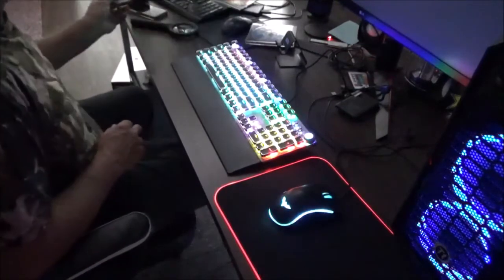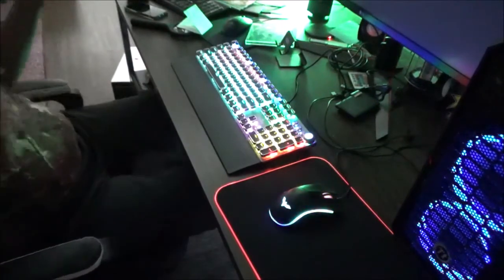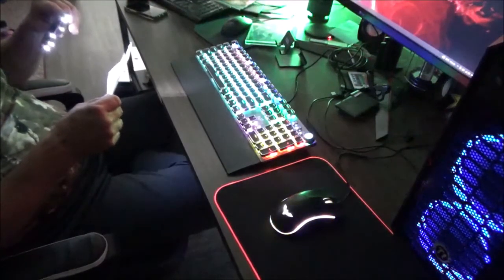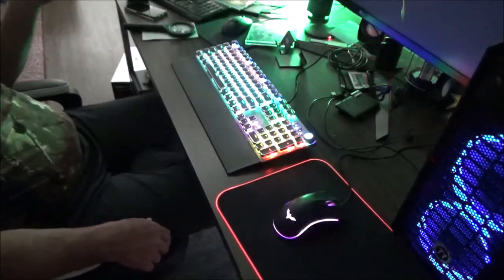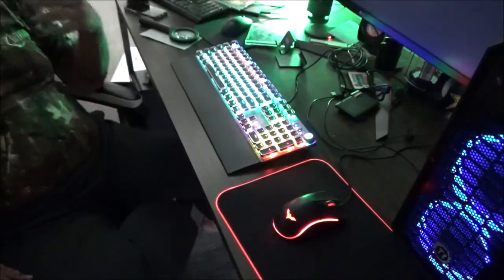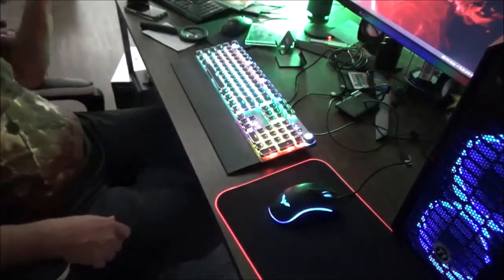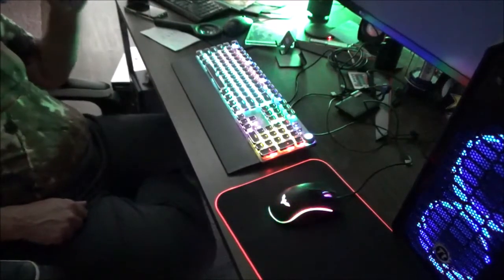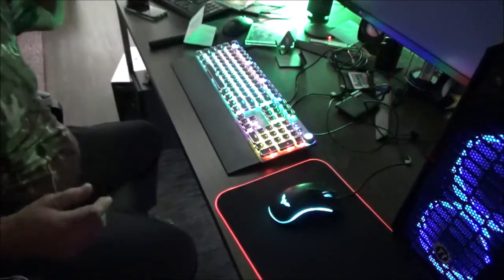Fiodio F-GKB100 RGB Keyboard Full Review Pros And Cons Etc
well to each their own i have decided tho its going back i really think i need to find what will make me happy for what i want and this is just not it thats for sure , and lets face it its not as advertised either